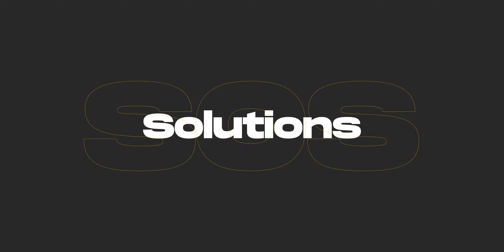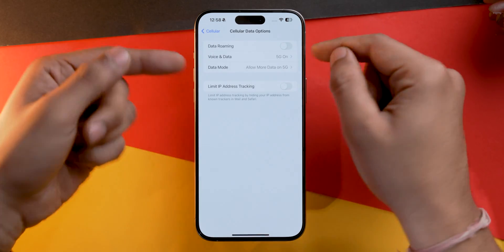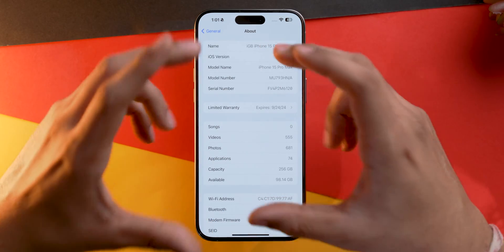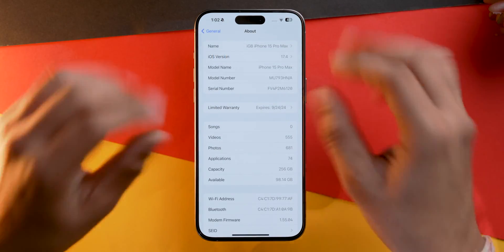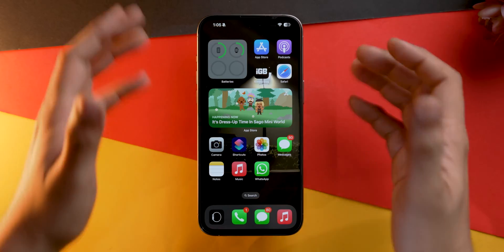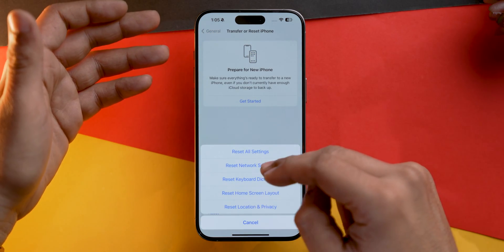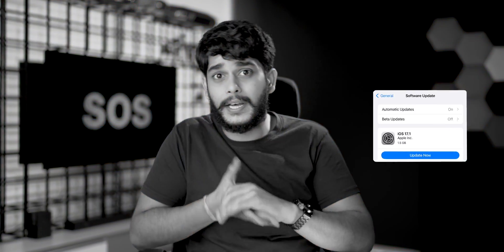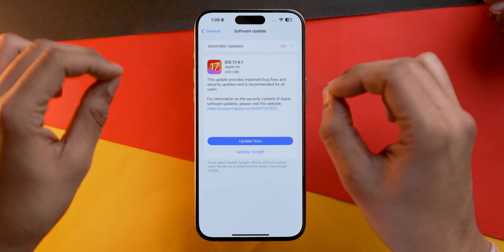Why does my iPhone say “SOS Only,” and how do I fix it?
In this video, learn how to fix SOS only on your iPhone. I'll also explain what SOS only means and what causes this message to appear in the status bar.

Timestamps

00:00 How to fix iPhone Stuck on SOS Only
01:00 What Does SOS Only Mean on iPhone?
01:32 Why Your iPhone Says SOS Only
02:20 How to Get Rid of SOS Only on iPhone

Top Recommendations ✅